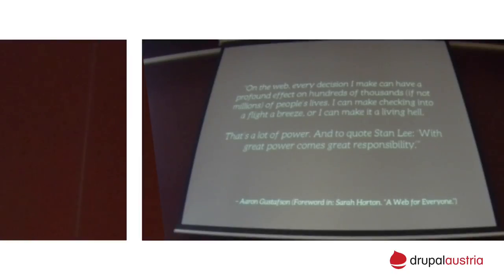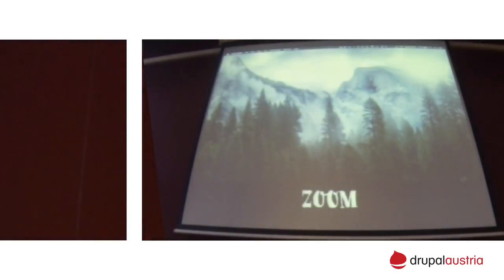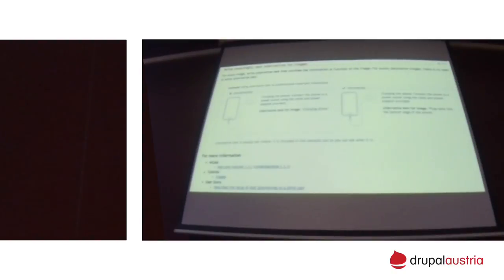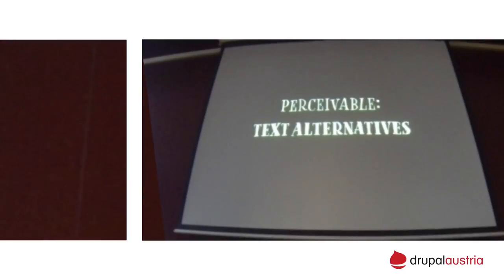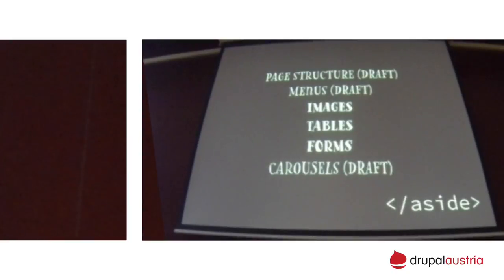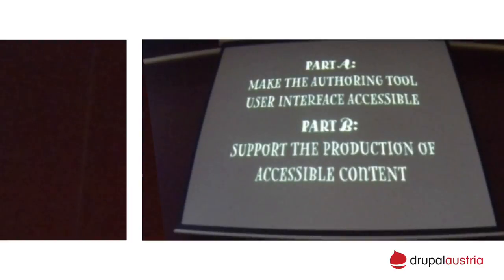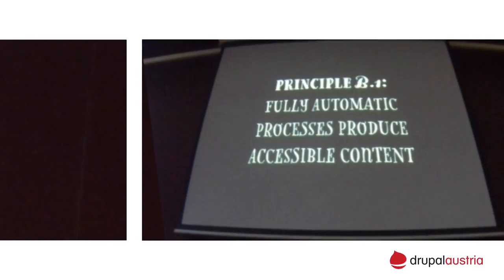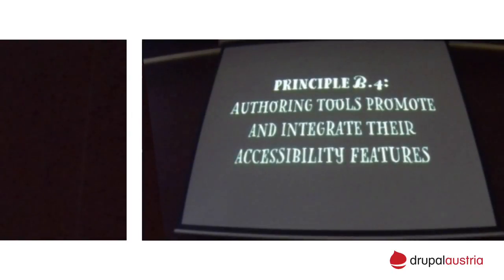DrupalCamp Vienna 2015 - How to improve your Project's Accessibility by Eric Eggert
Day Two at DrupalCamp Vienna 2015 - Room Webshapers / 15:00 Round #9